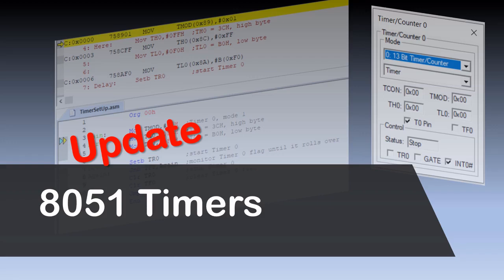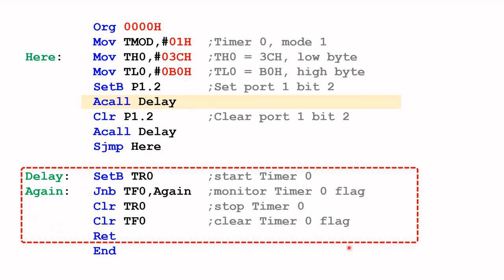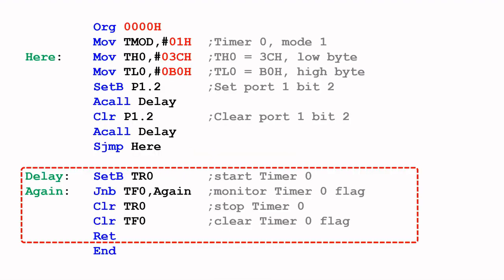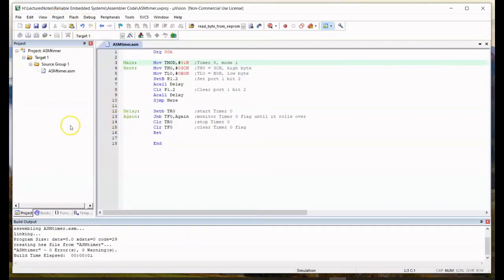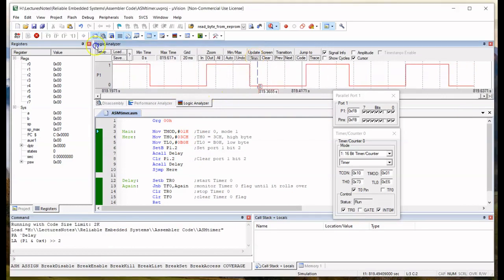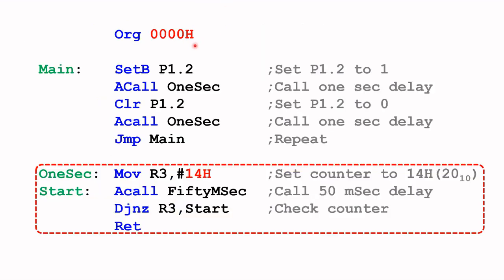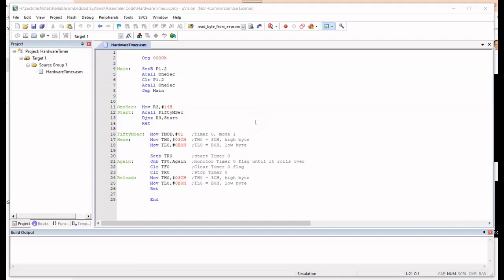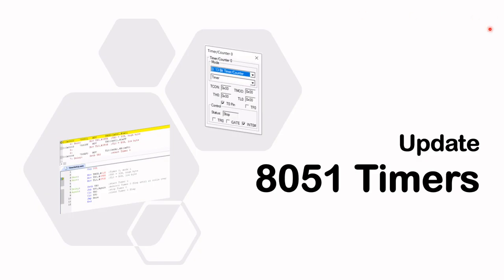#39 8051 Timers Update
This video is an update of my previous video on the 8051 Timers.